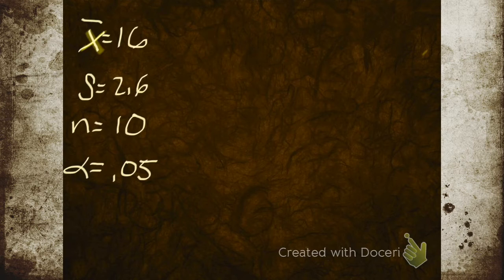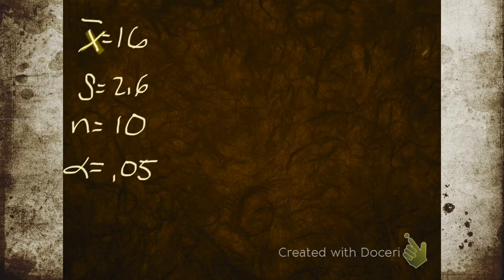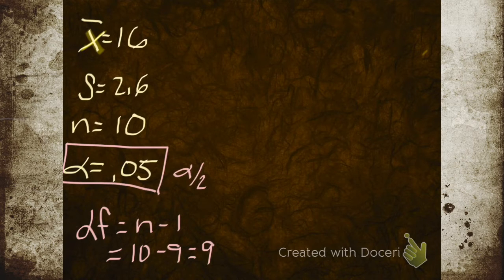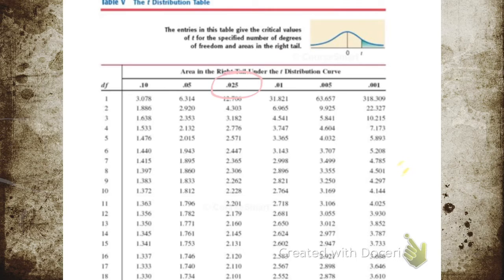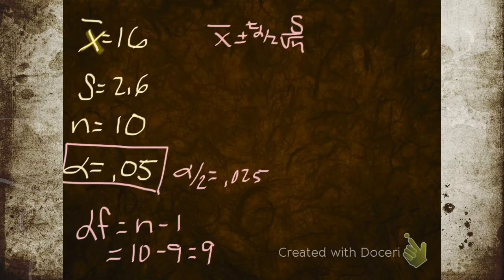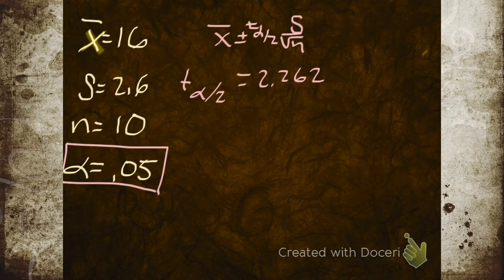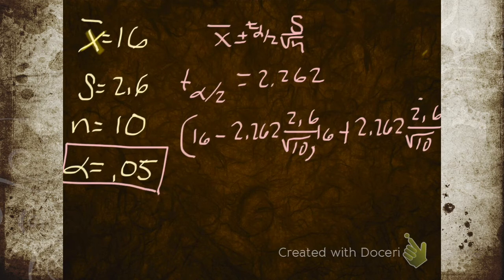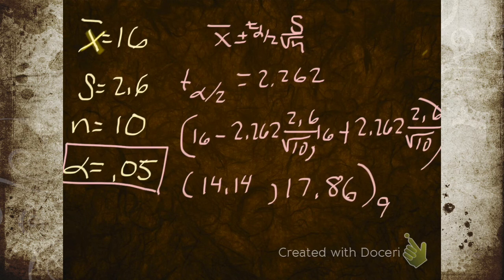Use a t distribution to find a confidence interval